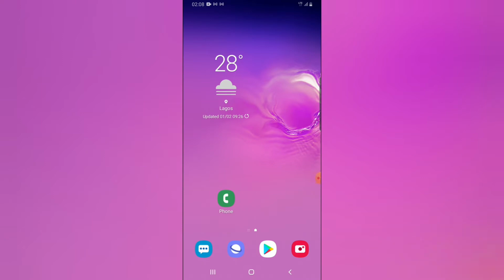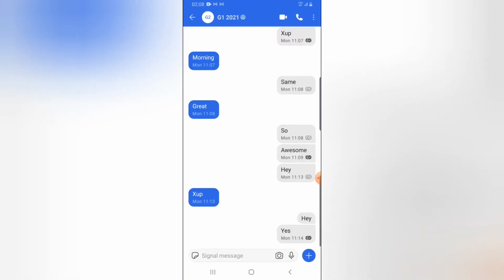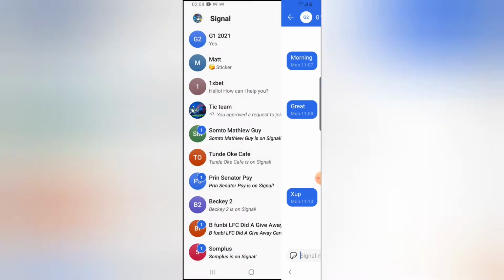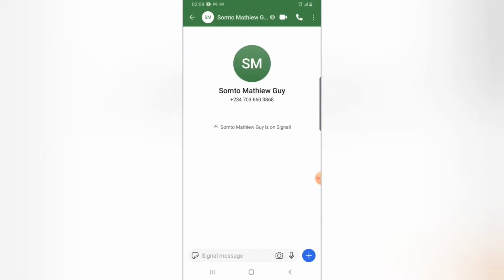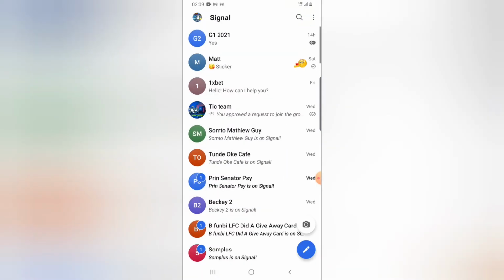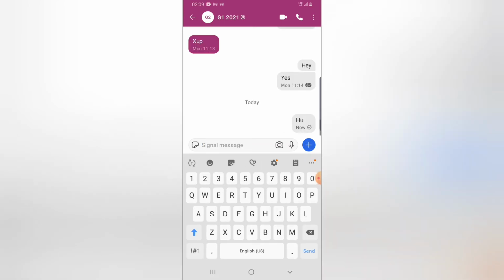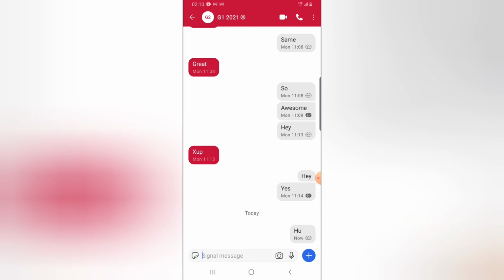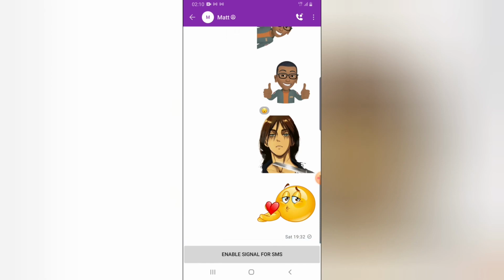How to change chat color on Signal private messaging app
Learn how to change chat color on Signal private messaging app, while chatting on signal messaging app you can change the chat color to any specific color of prefference and it will display on individual chat conversation on your signal althoutgh without changing the colors signal app automatically changes the chat color of each contact on the chat including the initials.